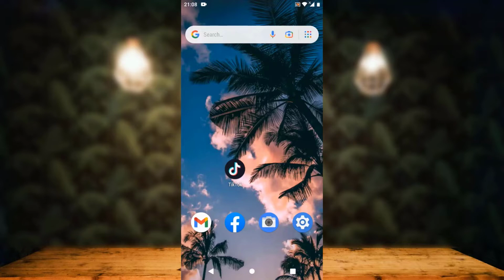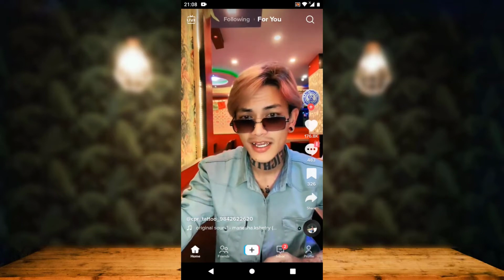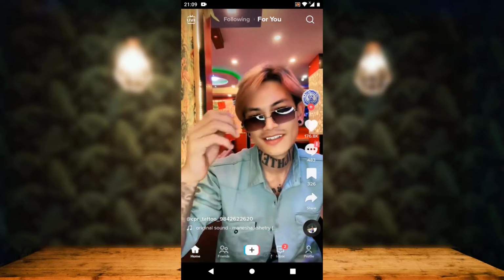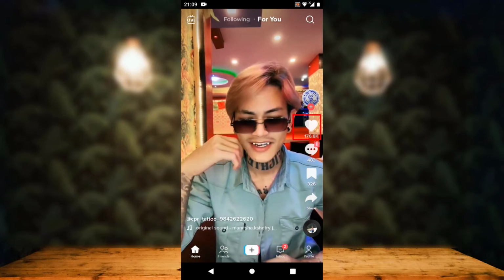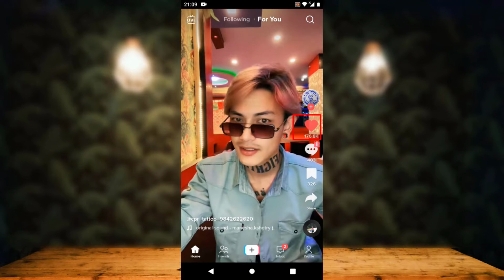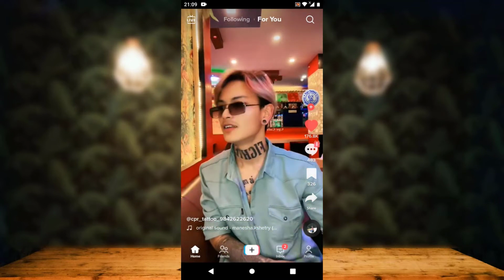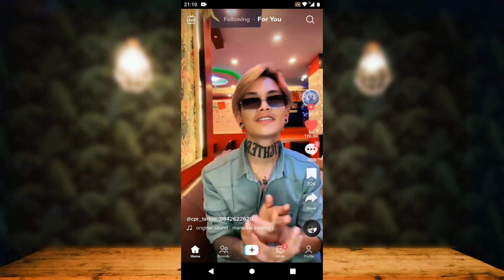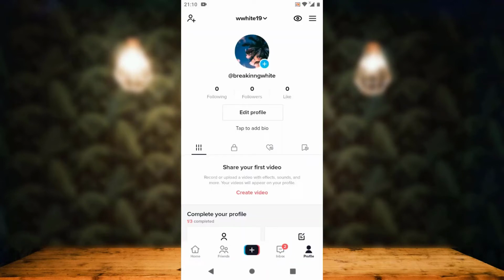Watch Videos on TikTok that you have already watched!!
In this tutorial video, I am simply going to show you how to see videos that you have already watched on TikTok. Make sure to watch this video till the end, and in case you like the video, make sure you hit the Like button and in case you haven't subscribed to our channel, make sure to hit the subscribe button as well.

Follow these simple steps:
1) Now tap on the Tik Tok application.
2) Next you tap on the like button, unless you don't like the video you'll not be able to find it or see it again.
3) On the home page tap on the profile id in the lower right corner.
4) Next on the Profile Page,  there are four different icons so now tap on the 3rd icon or heart icon.
5) NOw all you're liked videos will be stored there.
That's all for the video .